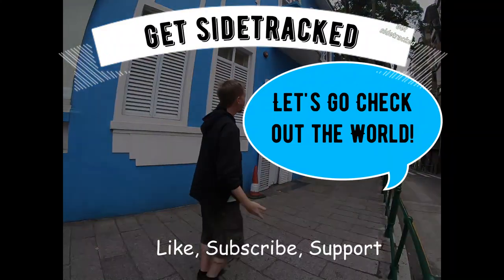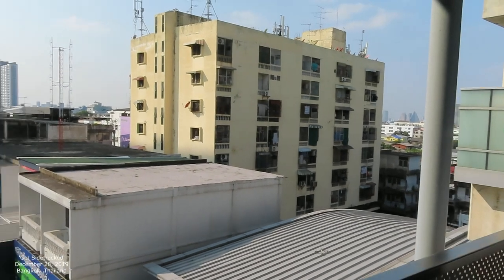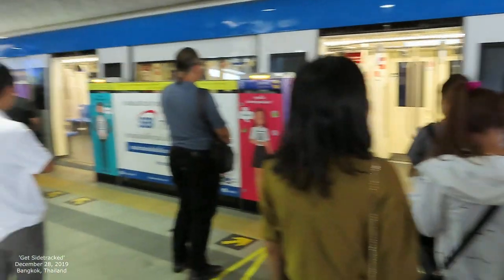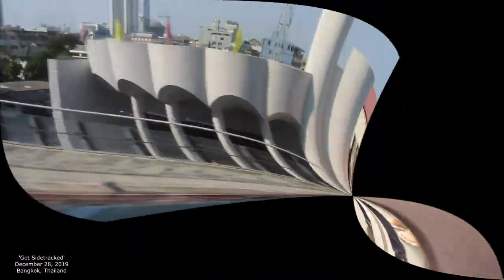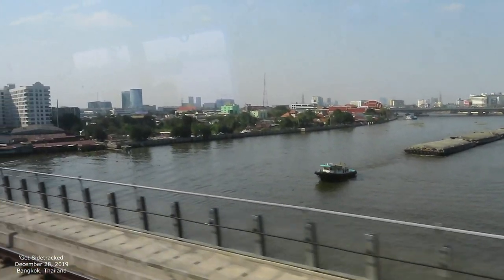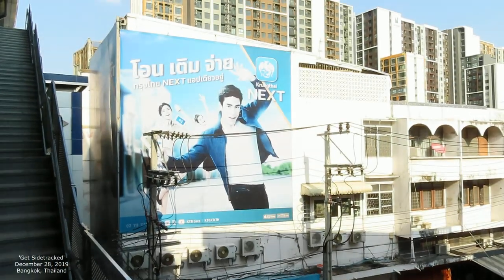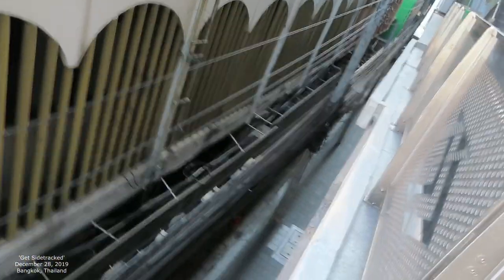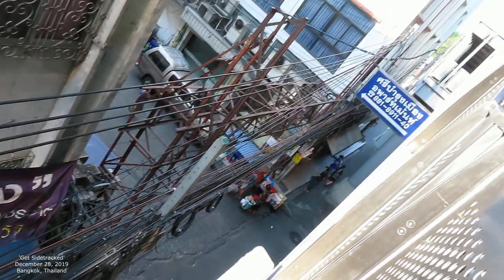Bangkok Metro: Tao Poon - Bang Yi Khan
Walking Bangkok Thailand with a GoPro Camera in 4K. Bangkok! กรุงเทพมหานคร.